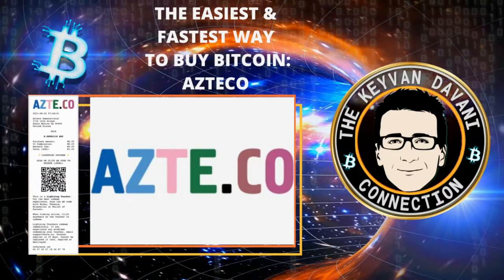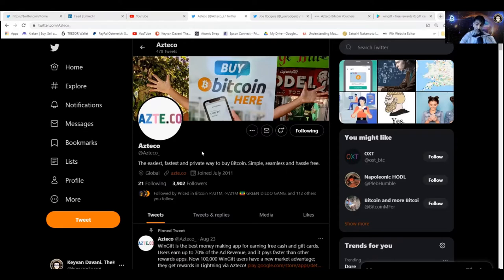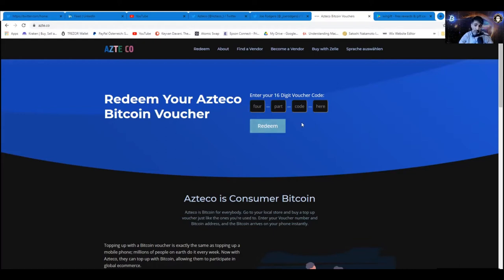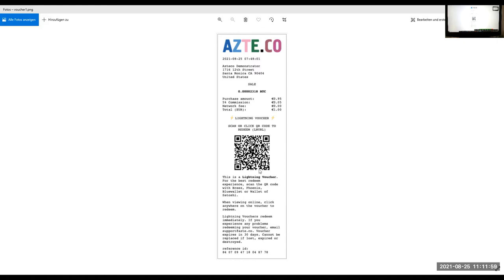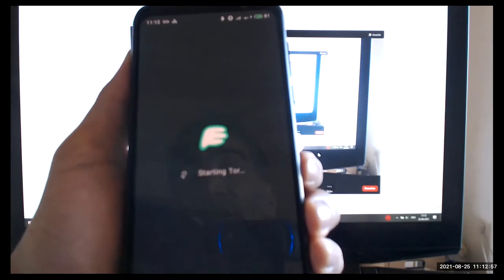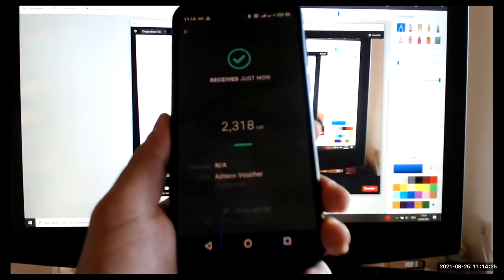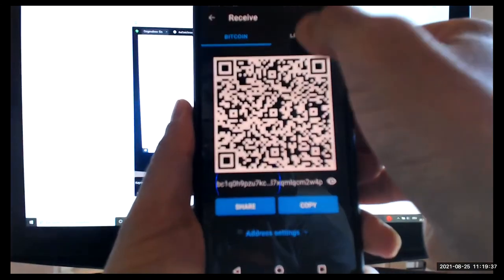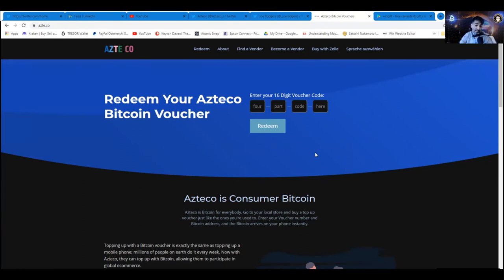Easiest and Fastest Way to Buy Bitcoin: Azteco Vouchers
This short guide and tutorial is for all normal people, who wish to buy, receive, and send money the easiest, fastest, and private way: Azteco (Lightning-) Vouchers.

Links:
Telegram (for Irish & Swiss bank account holders): @BitcoinVoucherBot

Bitcoin Mobile Wallets:
MuunWallet
BlueWallet (Android Version  9 or higher)
Phoenix Wallet
Wallet of Satoshi

Support my independent educational work with Bitcoin.